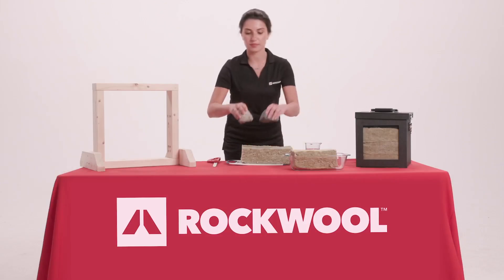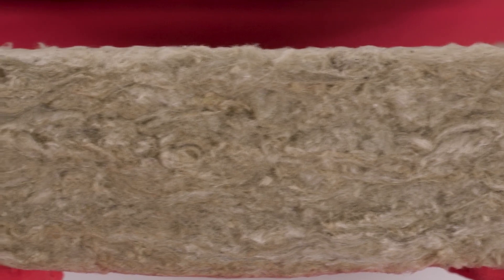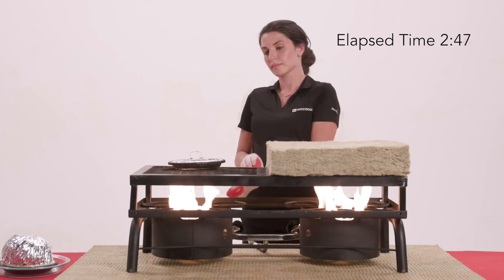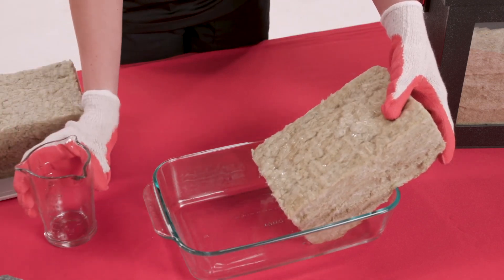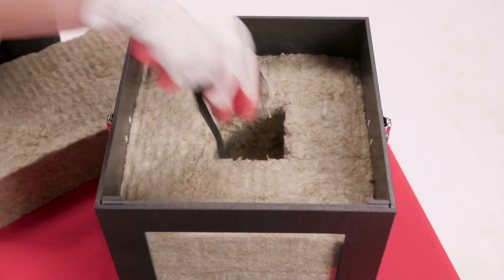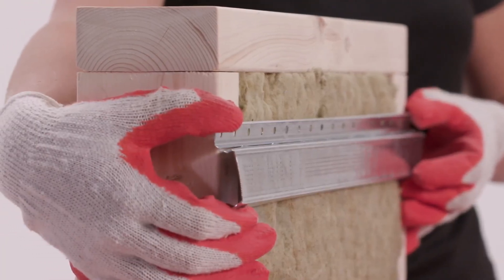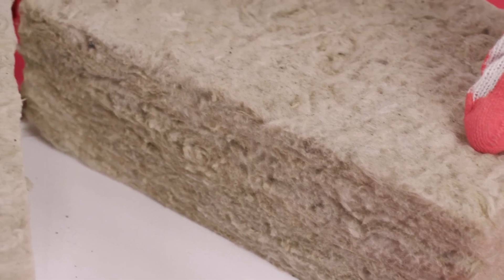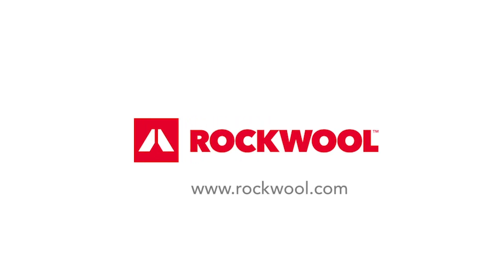What are the unique features of stone wool insulation?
We are committed to enriching the lives of everyone who comes into contact with our solutions. By using stone, one of the world's most abundant natural resources, we can make a lasting impact across generations.

Stone wool (or mineral wool) was discovered on the islands of Hawaii around the beginning of the nineteenth century and occurs as a natural byproduct of volcanic activity. There is something uniquely exciting about turning an abundant natural resource into products that enrich modern life.

In its manufactured state, stone wool delivers unique benefits as an insulation solution. In part due to its non-directional fiber orientation, stone wool also exhibits unique benefits which have come to be known as the 7 strengths of stone.

Fire Resistant for occupant safety: ROCKWOOL stone wool can withstand temperatures greater than 1,800°F (1,000°C) and does not contribute to the development and spread of fire or the release of toxic gases.

Sound Absorbent for acoustic comfort: The non-directional structure of ROCKWOOL stone wool insulation is denser than traditional insulation products which helps to absorb acoustic waves and can reduce the intensity and propagation of noise. Stone wool also effectively reduces airflow and sound transmission, while providing higher airflow resistivity for improved sound attenuation.

Water Repellent to keep you dry: ROCKWOOL stone wool is water repellent yet vapor permeable meaning that the long-term R-value is unaffected by moisture over time. This is due to the inherent drying potential of the product which is also resistant to rot, mold and mildew growth—contributing to a safer indoor environment.

Dimensional stability means maintaining performance: Stone wool retains its characteristics over time which means reducing maintenance over the life of the home or building. Even with changes in temperature and/or humidity over long periods of time, there are minimal changes in the size or performance of our solutions.

Discover some of our case studies to learn more about applications of our products in various projects across North America